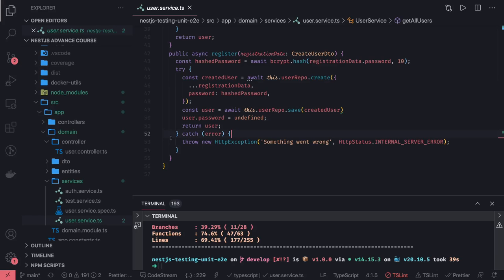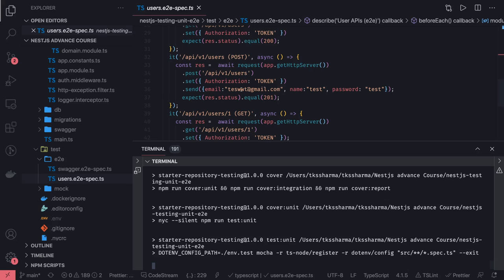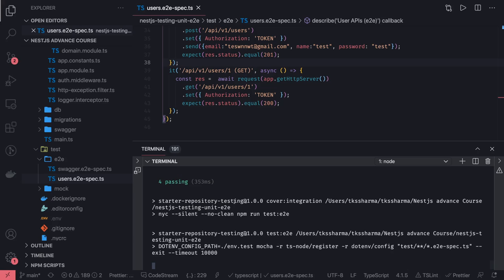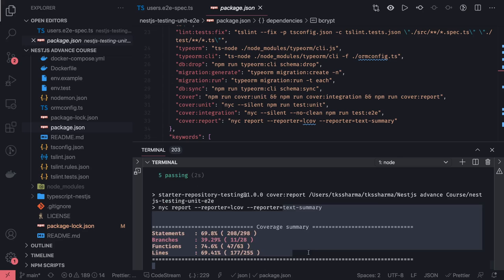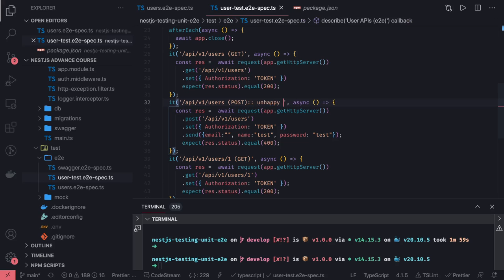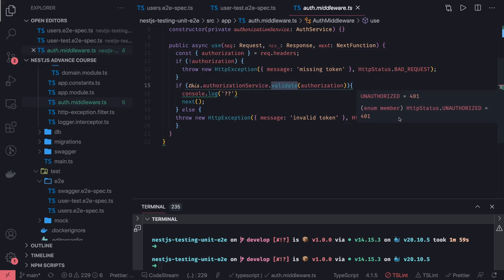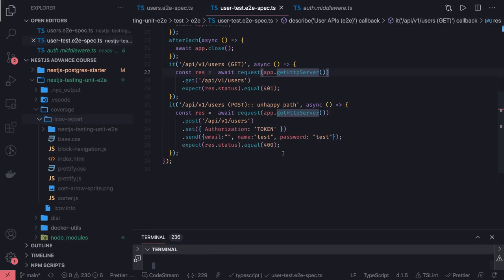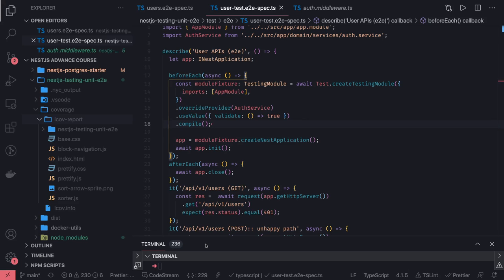Nest JS APIs Testing & Coverage #18